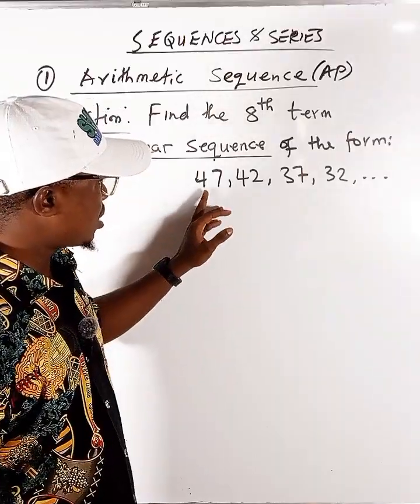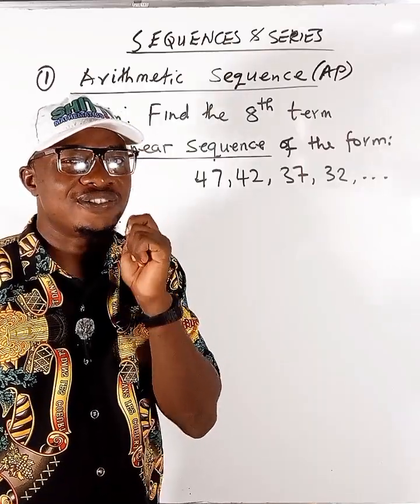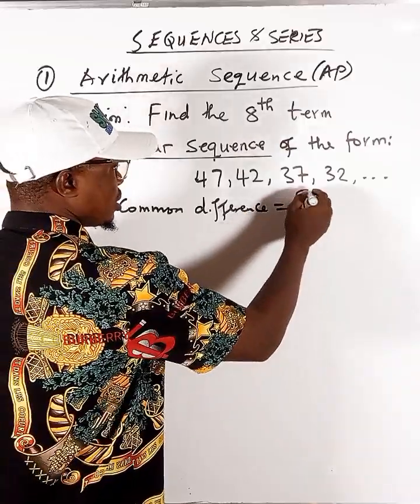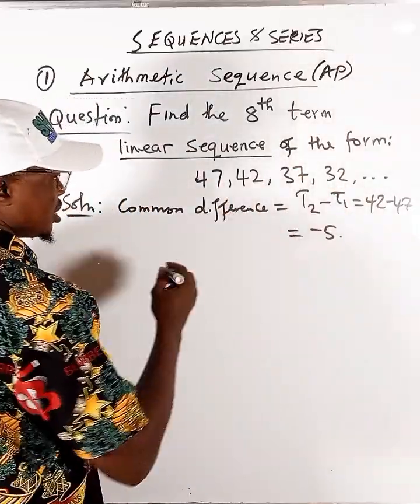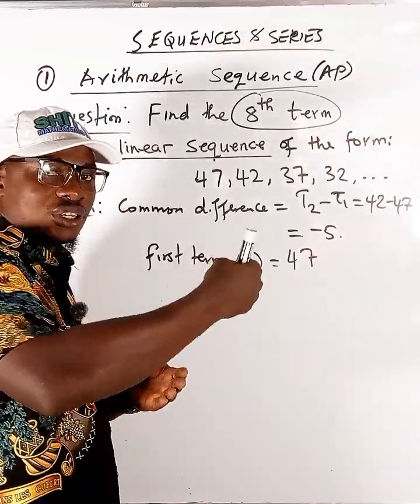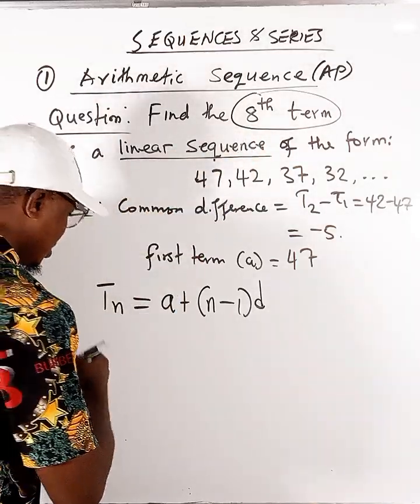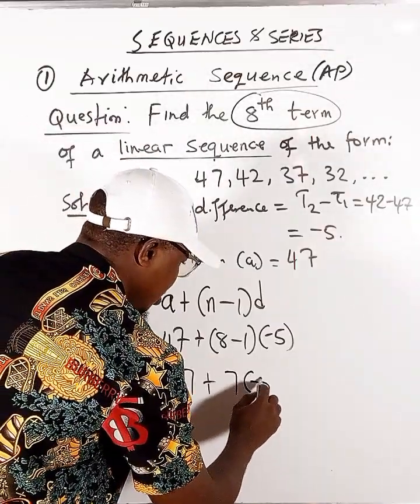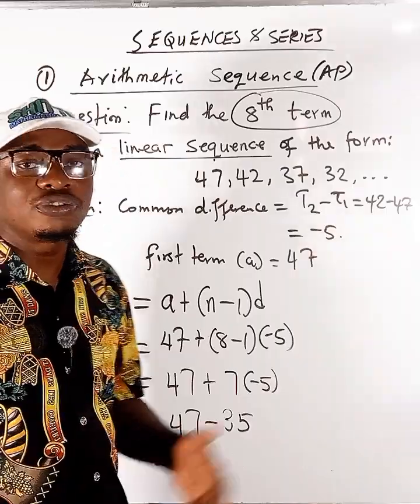Episode 1 | Sequences And Series |Arithmetic Sequence